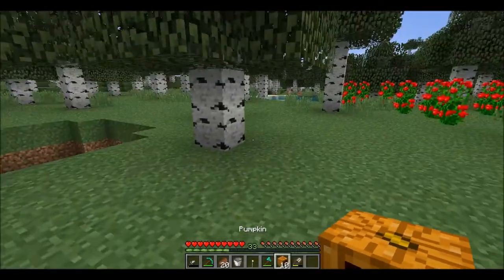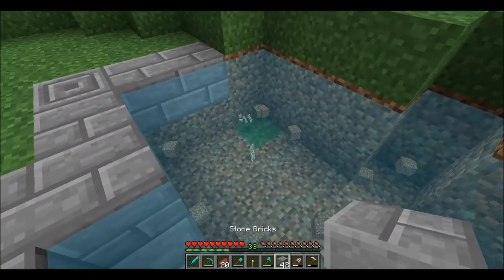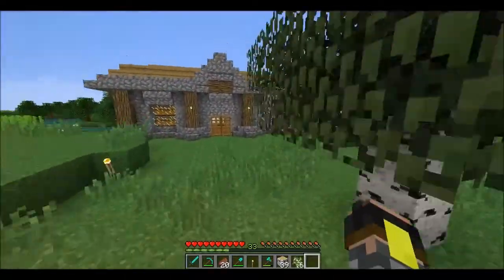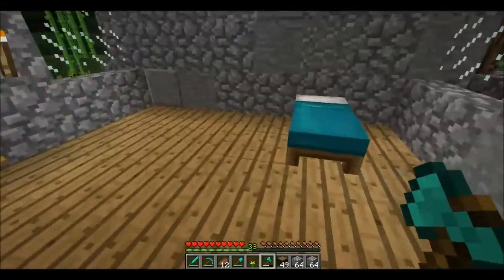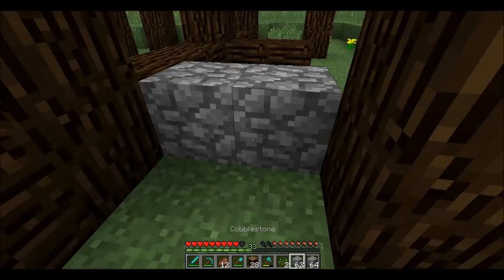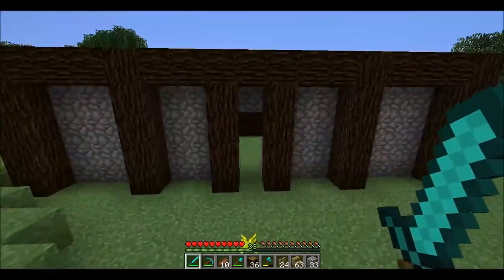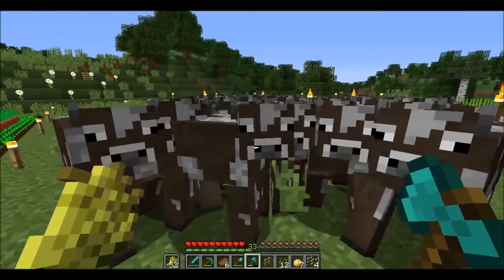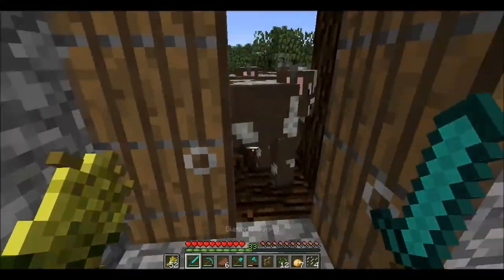Vanilla Survival with Denasy Ep.03 - New Animal Pen! | Minecraft Vanilla SMP 1.12.2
This episode is a bit late - but today in Vanilla Survival, we are making a whole new building for our animals!
Vanilla Survival is a singleplayer Minecraft 1.12.2 series where we are building up the world from nothing, to what I hope will be something magnificent. We are going to have a world as beautiful as possible, and every town and village we will build will be themed by time periods, rising.

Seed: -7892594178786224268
Resourcepack:

My own, no download link yet.